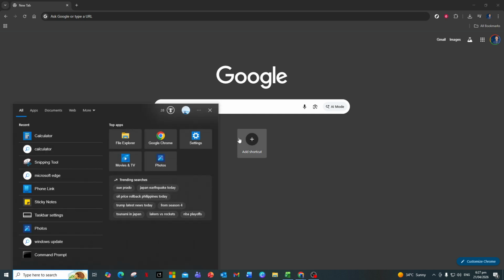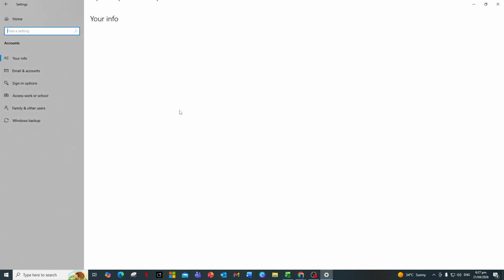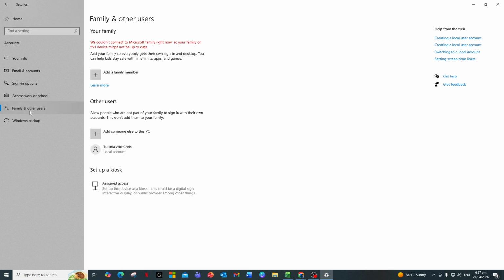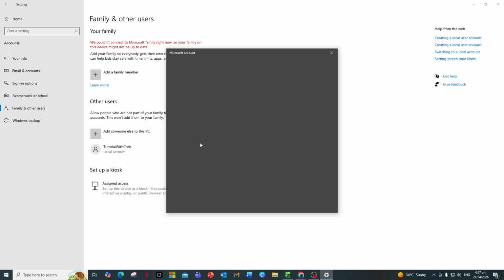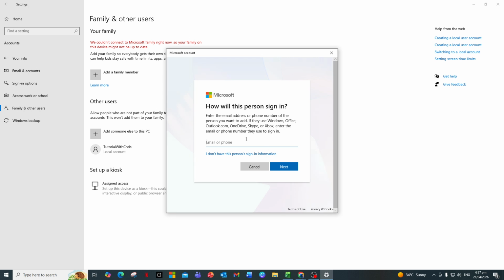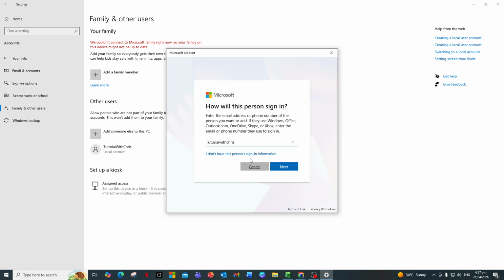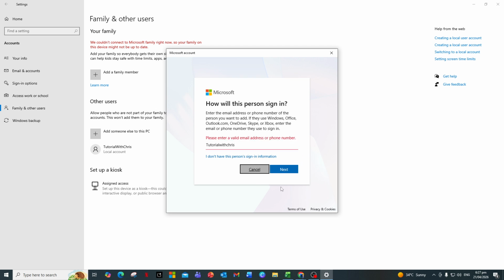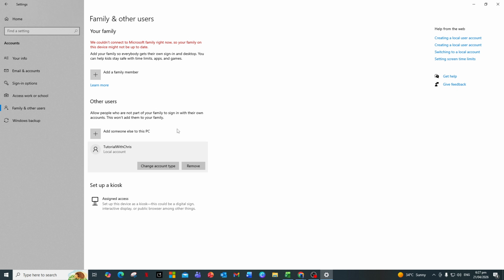How to make an admin account on windows pc windows 11 (Latest Update)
How to make an admin account on windows pc windows 11

Need full control of your PC? In this video, you’ll learn how to make an admin account on a Windows 11 PC so you can install apps, change system settings, and manage other user accounts easily.

A standard account has limited permissions, but an administrator account gives you complete control over your system. This is useful if you’re setting up a new computer, managing multiple users, or upgrading your own account privileges.

We’ll show you step-by-step methods using built-in tools in Windows 11 so you can safely create or change an account to administrator level without errors.

In this tutorial, you’ll learn how to:
✔ Create a new administrator account in Windows 11
✔ Change a standard account to admin using Settings
✔ Use User Accounts (netplwiz) to manage permissions
✔ Assign admin rights via Control Panel
✔ Switch between user accounts safely
✔ Verify administrator access
✔ Fix issues if admin option is missing

This guide works for laptops and desktop PCs and is perfect for beginners, students, and anyone managing a shared computer.

By the end of this video, you’ll be able to create and control admin accounts confidently in Windows 11.